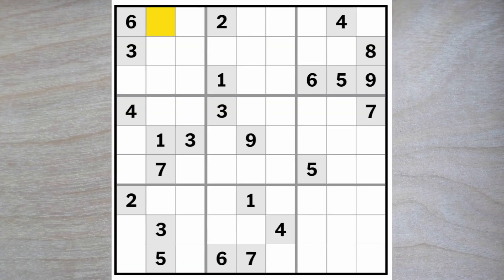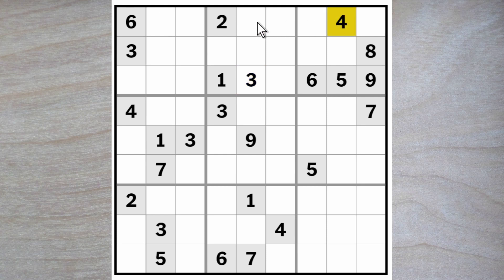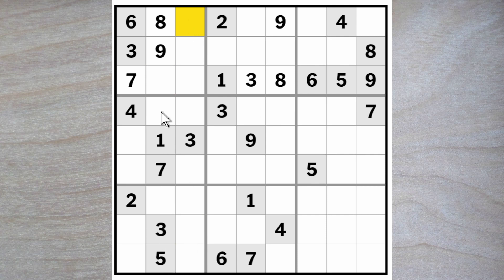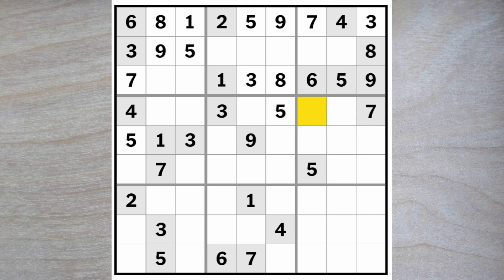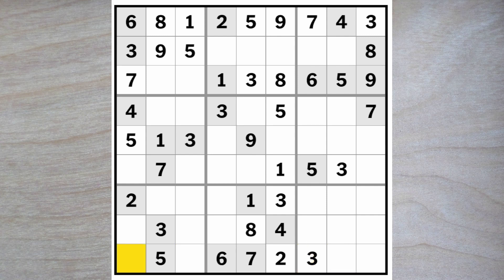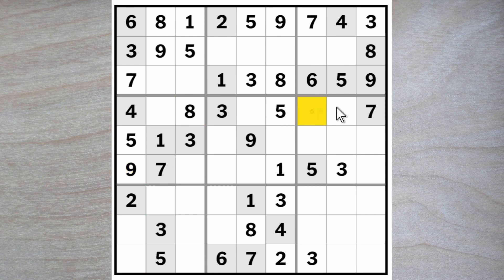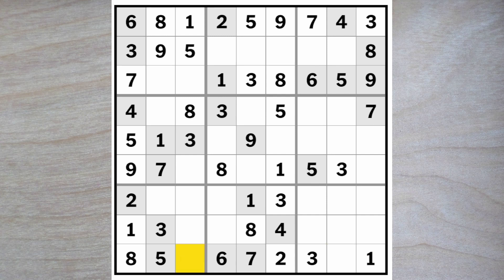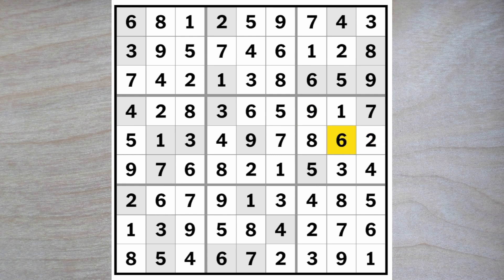Notation free, a little hard at first, then everything turned out well. New York Times Hard Sudoku.